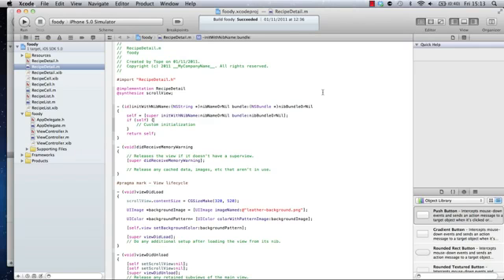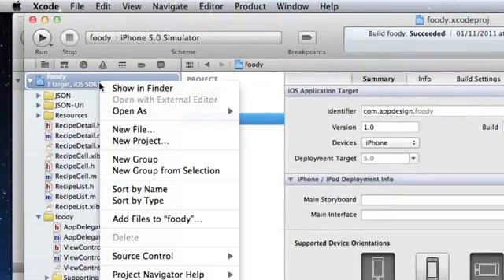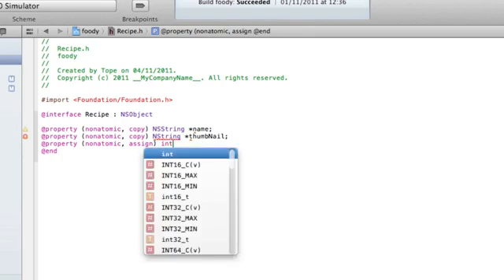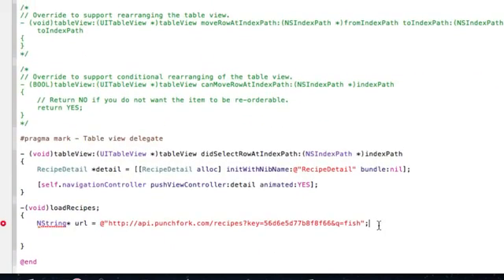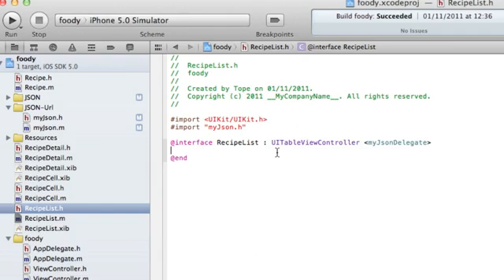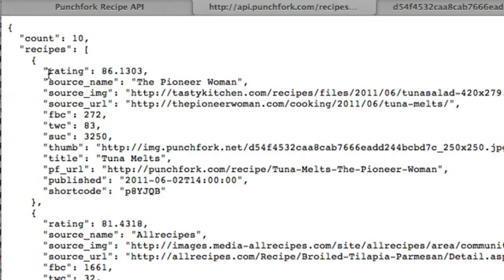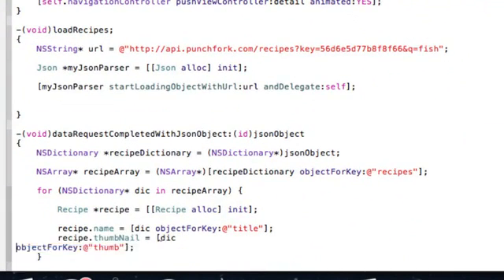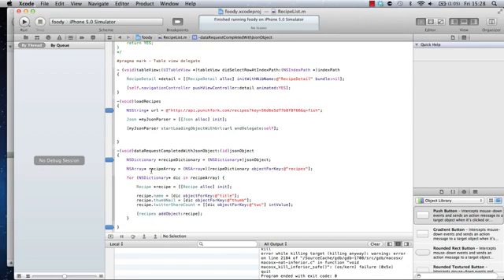iPhone App Design How To Make A Top-Selling iPhone App With Great Design Part 9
PART 9 HOW TO LOAD DATA FROM A WEB SERVICE USING AN API

The best way to make money is to produce an app with a limited functionality or a trial version of one. An iPhone owner will download your free app and try it out. If they like it, they can pay a small fee to upgrade to the full version.
You can also design an app that has locked levels. The user has to pay a few cents or a dollar to unlock them. The possibilities are endless.
Some internet marketers have realized how profitable it is for them to design an app and give it away for free. They use the free app to build a marketing list. Imagine having an app that is downloaded a few thousand times. That means the app owner has all those prospective customers they can send marketing messages to. Those messages maybe asking them to download another iPhone app, or to buy something else, or even to click a link to visit another website.
The market for iPhone apps has great potential for anyone who wants to make serious money. If you were fortunate enough to come up with the next Angry Birds game, you could find yourself being bought out by a large company for a few million dollars within a year or two.